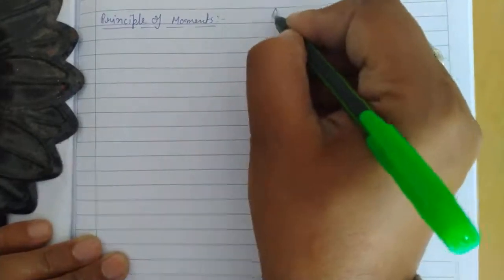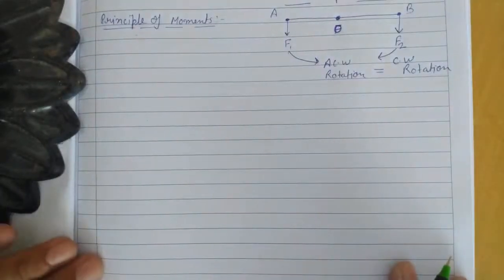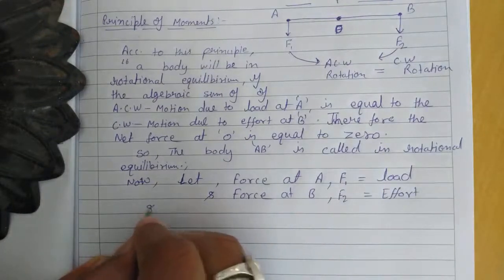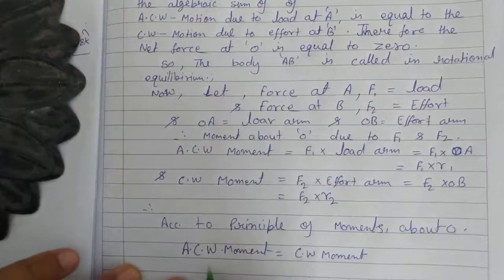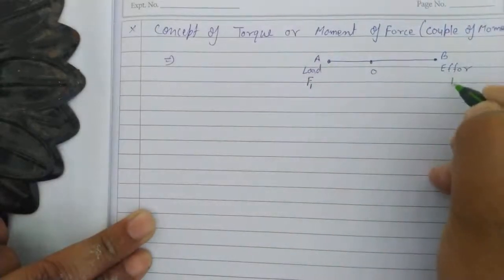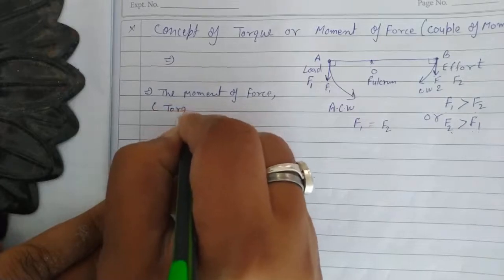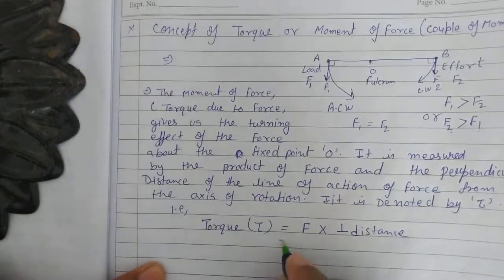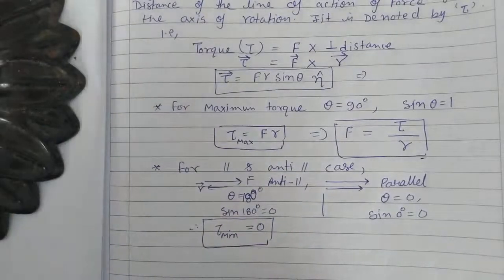Class 11th Physics Unit 5- Rotational motion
concept of torque